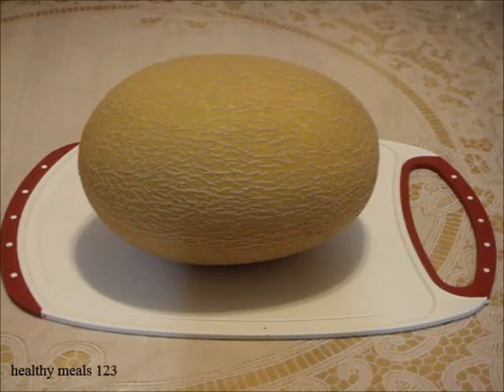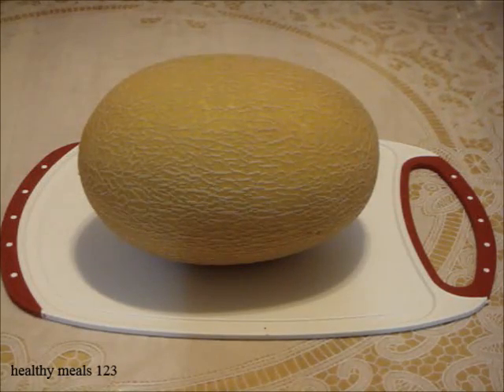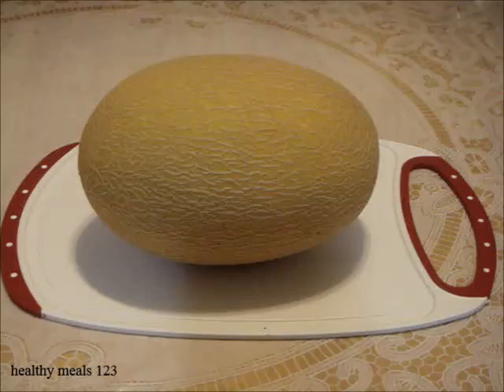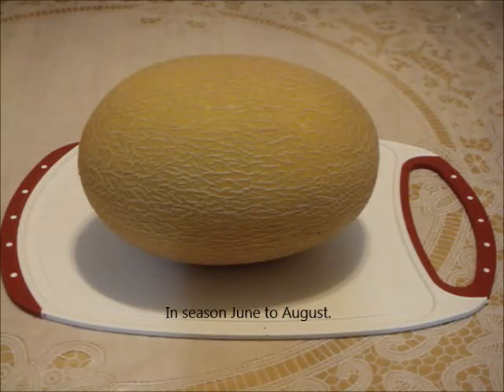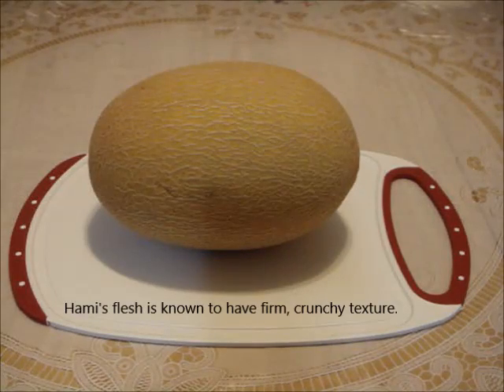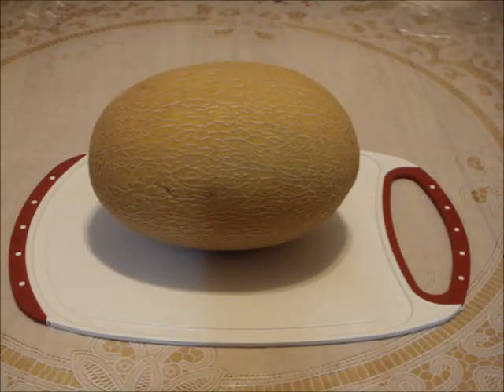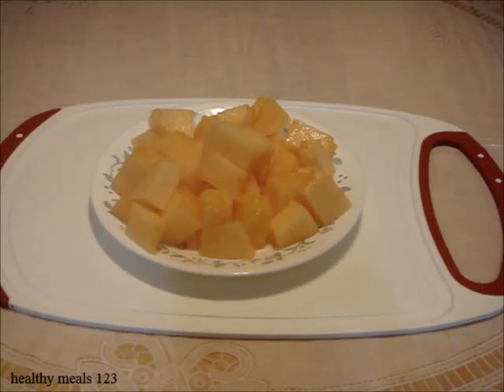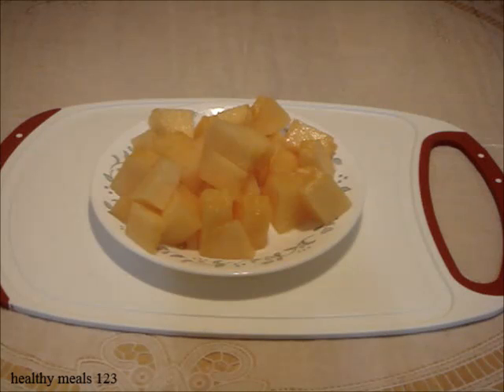Hami Melon: How to Eat Hami Melon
This hami melon (哈密瓜) is grown in Hami, Xinjiang in China.